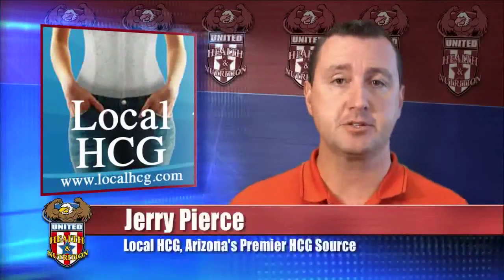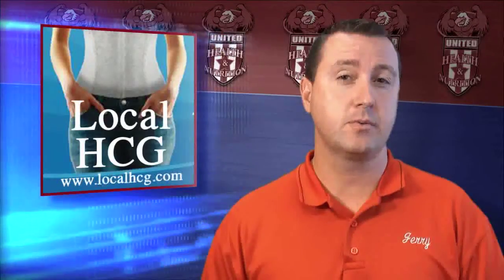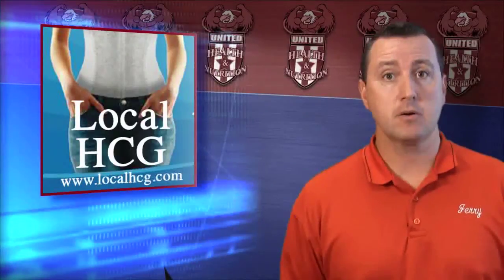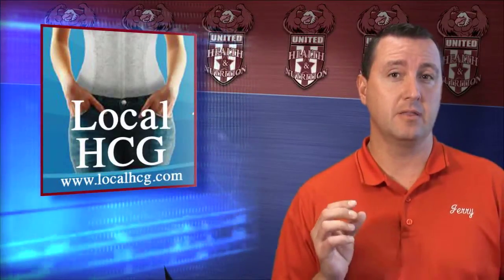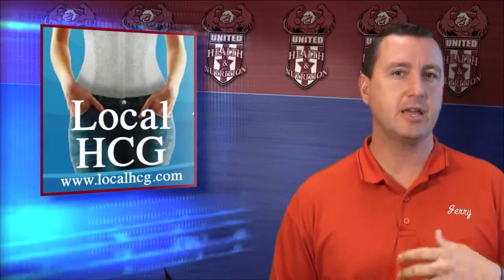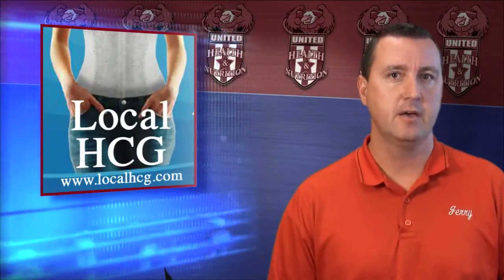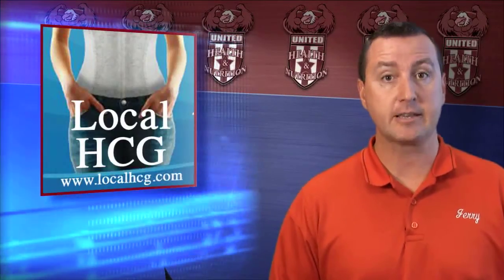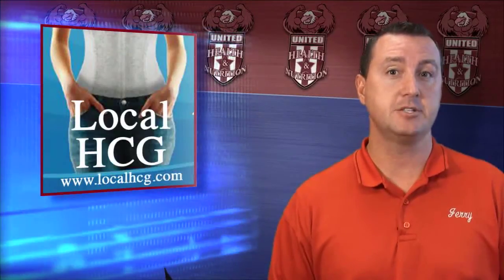Arizona HCG - How do you take hcg diet drops and how do they work?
An Arizona hcg diet drop user simple places drops under the tongue. The HCG then allows the body to feed off of excess stored fat when the hcg diet drops are coupled with a low calorie diet. Check out this video to learn more.

In this series we will answer questions like:

Is HCG Safe?
Are your Utah HCG DIet Drops made in America?
Can I lose weight with HCG?
Is HCG safe for men?